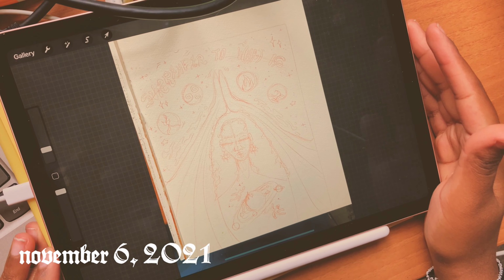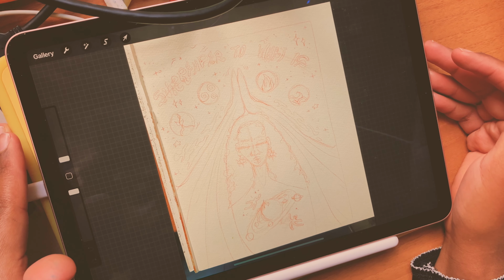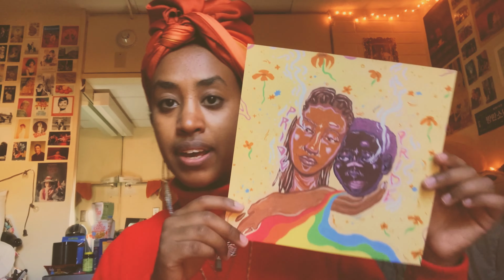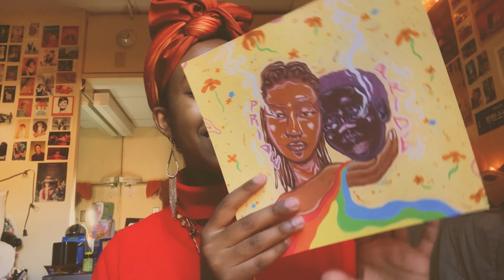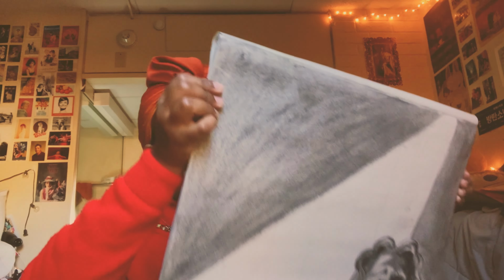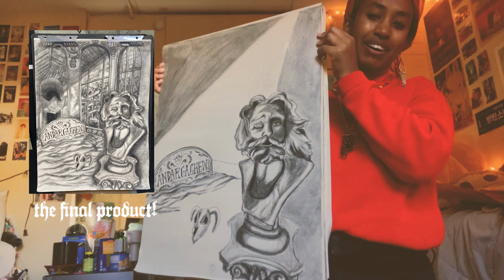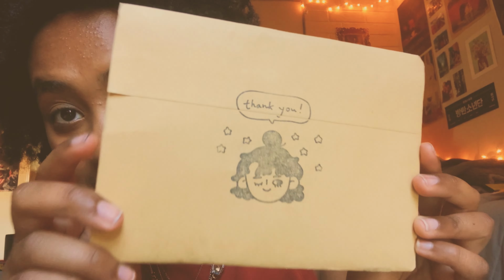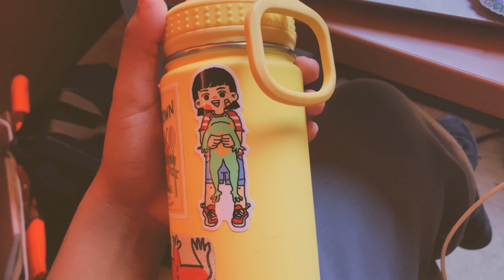studio vlog 010 💃🏽🖌️// commission work, packing Etsy orders, and jamming out ✨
hi babes!! it’s another studio vlog!! y’all seemed to really enjoy my last one & i love making them as well, so im glad this is a mutual relationship lmao :) in this vlog, i am working on commissions, packaging orders, dancing, and unpacking an art package!!
anyways, enjoy the video, grab your favorite snack + water & be sure to be gentle with yourself!!
much love 💖💖

wanna support me some more? go to my etsy shop!

feeling EXTRA nice?

additionally, if you want to support the BLM movement, the link below will lead you to a plethora of resources to sign petitions, make calls to government officials, and donate to important causes. remember, black lives matter.